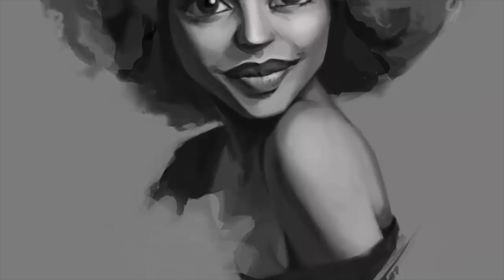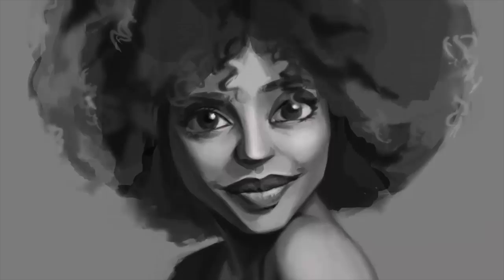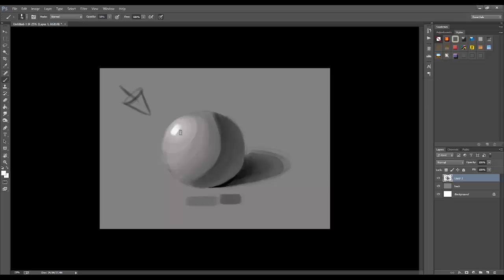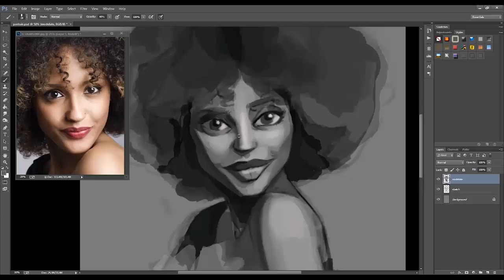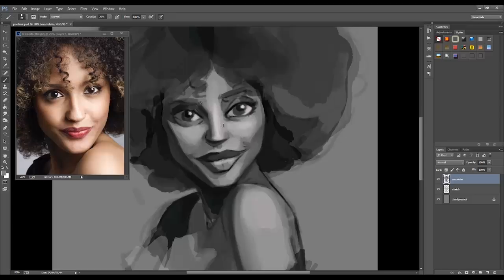Illustration: Learn the Use of Light and Shadow (beginner) | Freepik Course Trailer_ENG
Learn how to do an appropriate study of light and shading. We'll use Adobe Photoshop however the knowledge acquired is applicable to any other technique or software. On this course, you'll learn the basic laws of light, we'll put these into practice by drawing and shading a sphere and then we'll spply our new skills to a portrait in black and white.

What project we are going to develop?
You're going to learn how and why light behaves on the surface of an object. You'll apply this knowledge to drawing and shading a sphere and then we'll create a portrait using our new skills.

 In this class you will learn:

- The basic laws of light and shading
- How to apply these laws to a sphere
- How to create a portrait in black and white following the basic laws of light

This course is for students who wish to improve their light and shading technique or learn the correct use of this. A basic to medium level of Photoshop is required for this course.